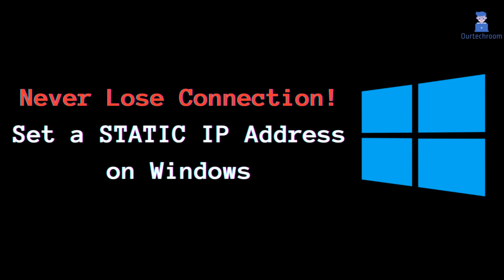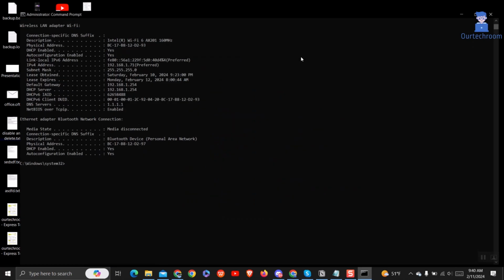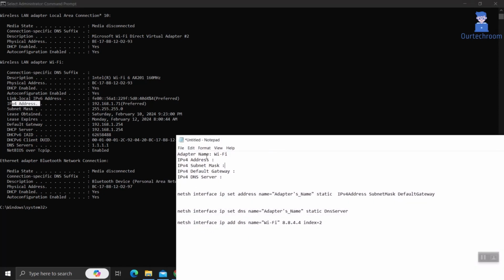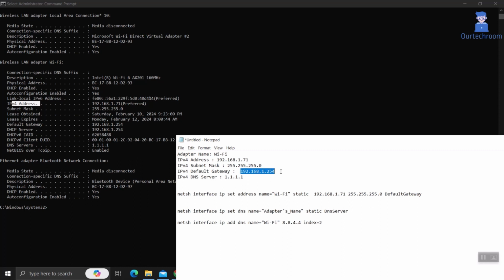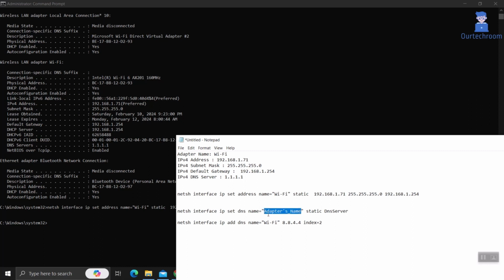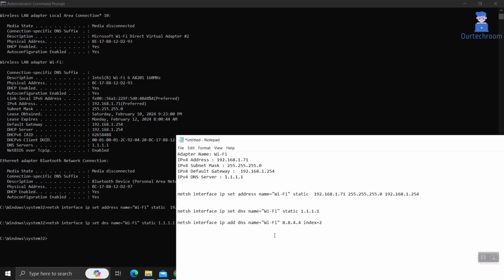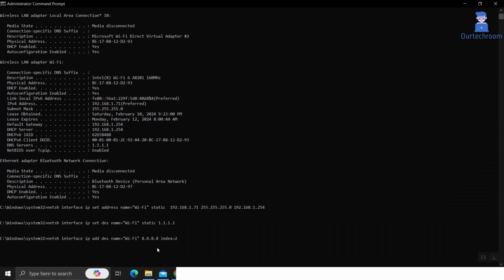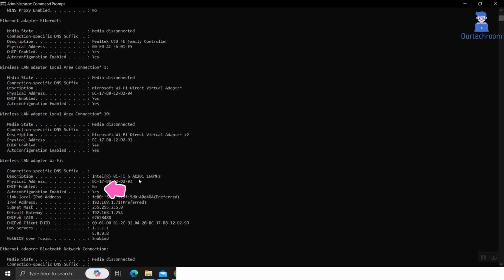Never Lose Connection! Set a STATIC IP Address on Windows 11/10 (EASY Way!)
In this tutorial, we'll walk you through the step-by-step process of setting a static IP address on your Windows 11 or Windows 10 PC. Whether you're a beginner or an experienced user, ensuring a stable and reliable internet connection is crucial, especially for tasks like hosting servers or remote access.